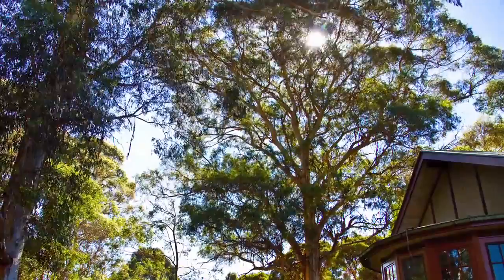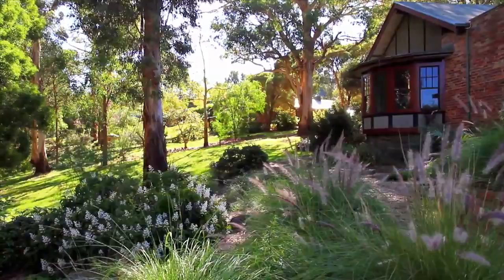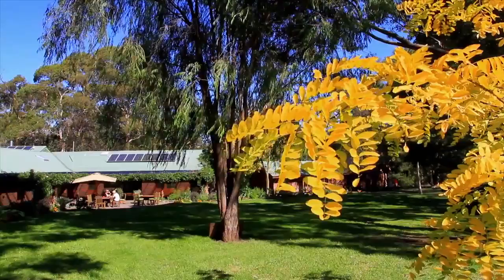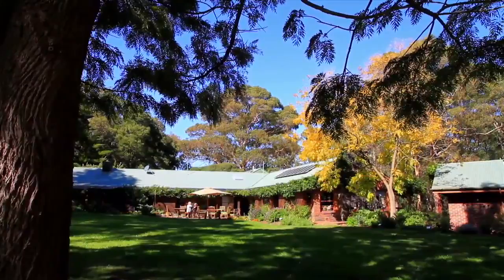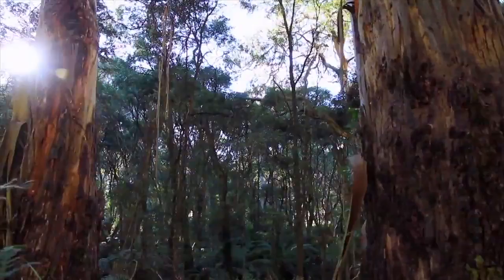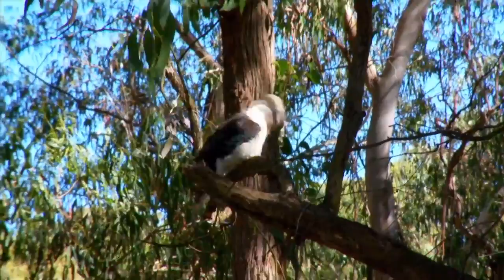Hummingbird Eco Retreat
Accommodation, restaurant, day spa, massage, naturopath, yoga, meditation, conference and eco retreat.Red Hill, Mornington Peninsula.